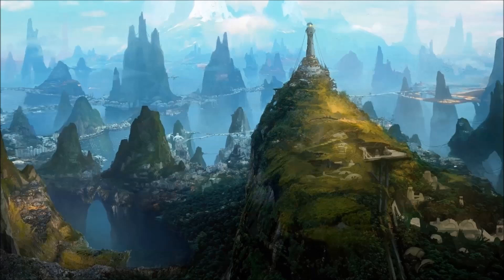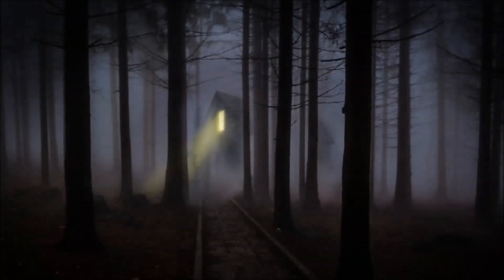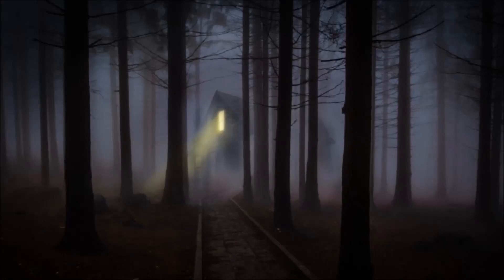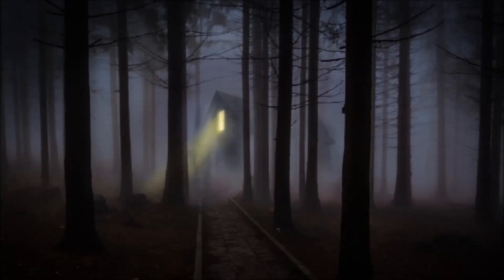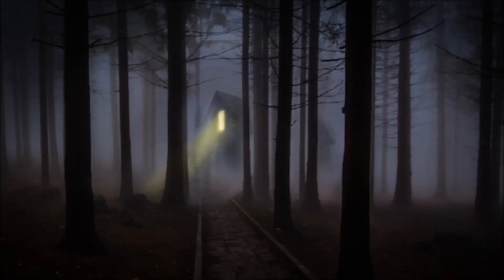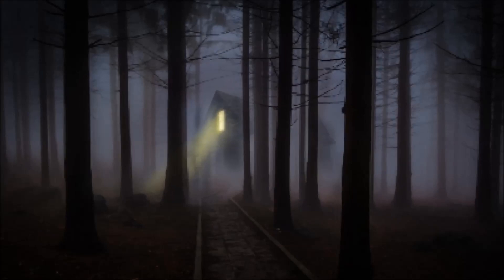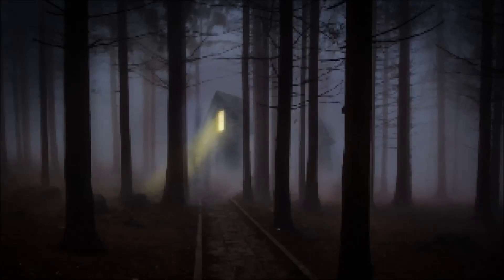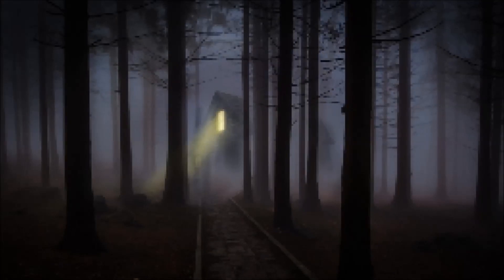CREEPYPASTA | Let Me Hear Your Voice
I know scary stories are fun to read, but they can also be a warning. I’m writing and posting this only because I know the people that come here will actually read the whole thing, maybe even with interest. I want to tell my story so that no one is stupid enough to make the same mistakes that I have. What mistakes? Tune in and find out...

Creepypasta written by - [Author not specified]